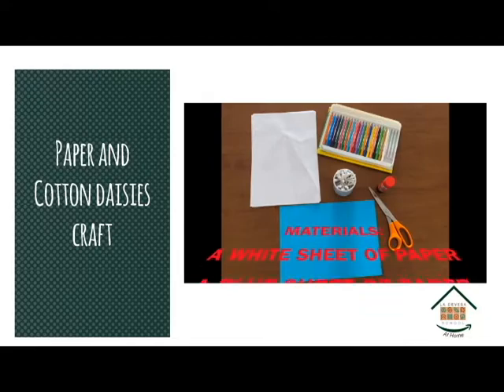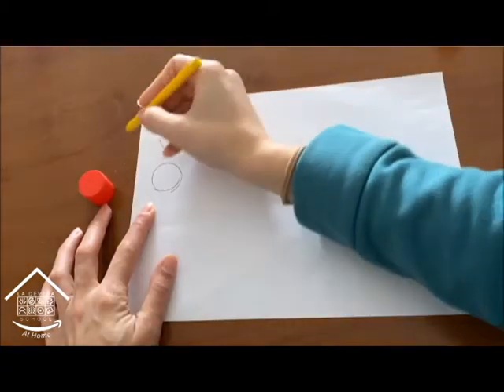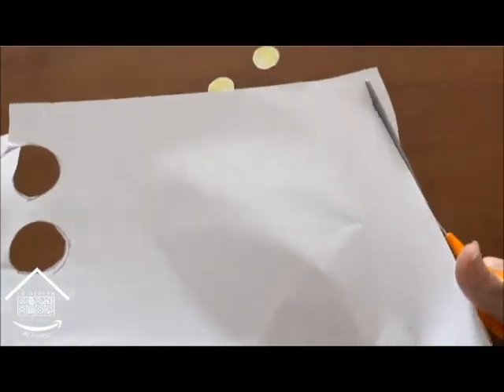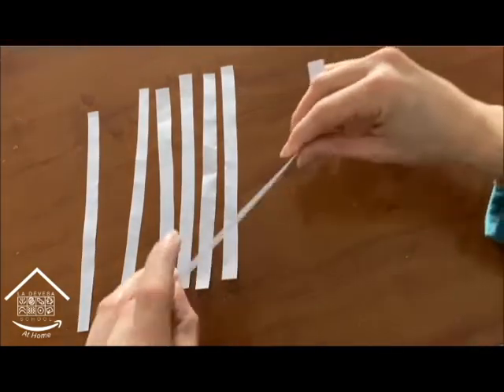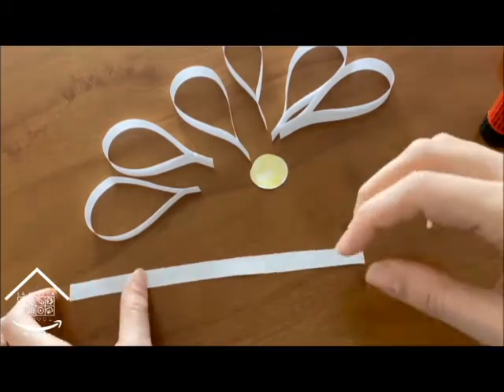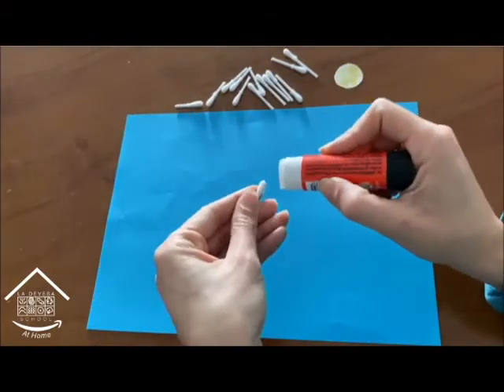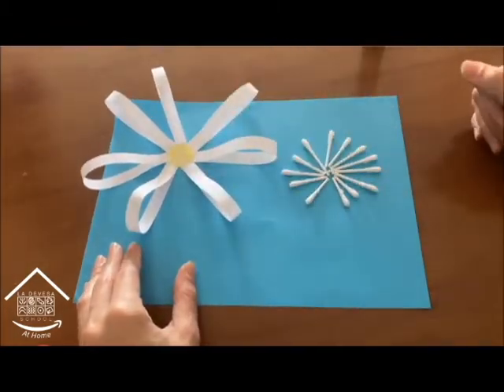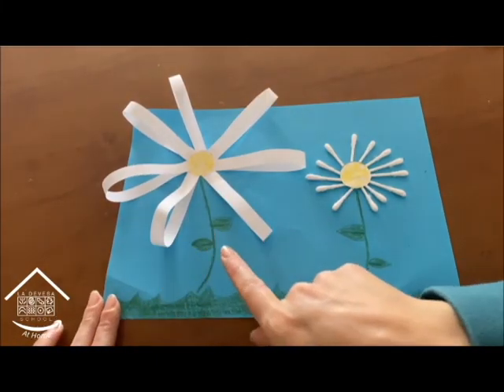Paper and Cotton Daisies Craft.